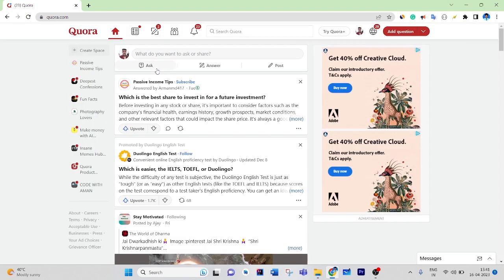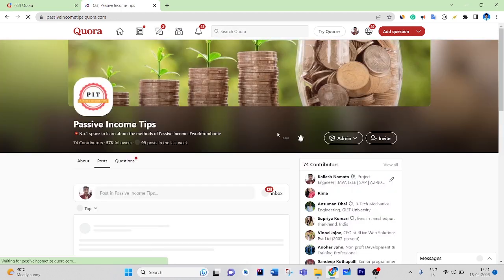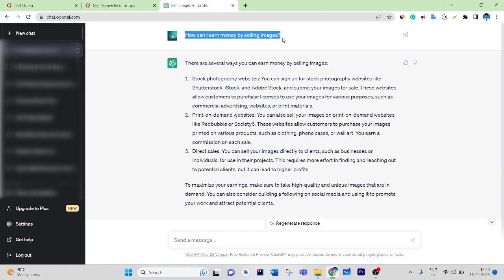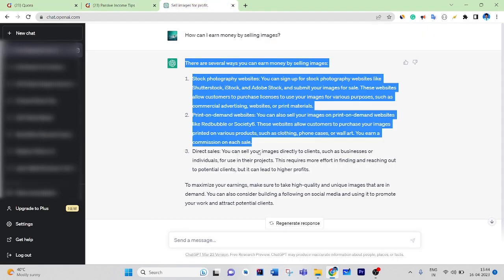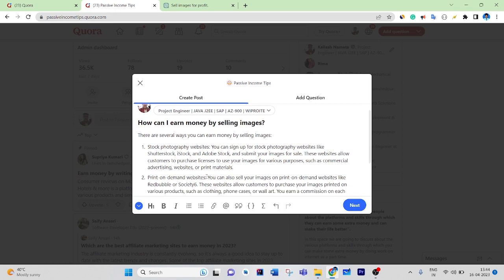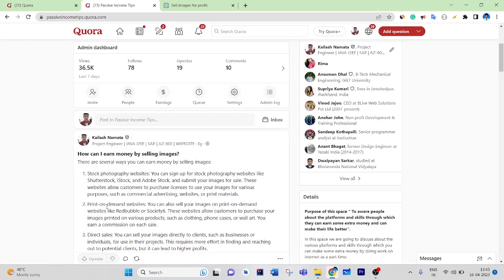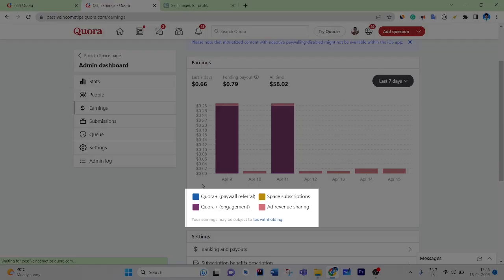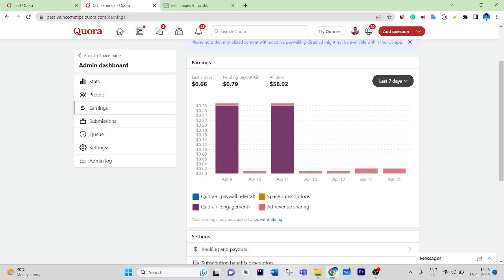How I made $58 on Quora using ChatGPT? | Quora + ChatGPT = Earn Money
Hi Everyone,
Follow the simple steps and start generating passive income by using ChatGPT.

Try CoinDCX for investing in Cryptocurrency (Download Link)